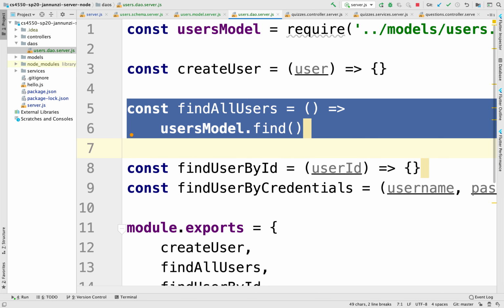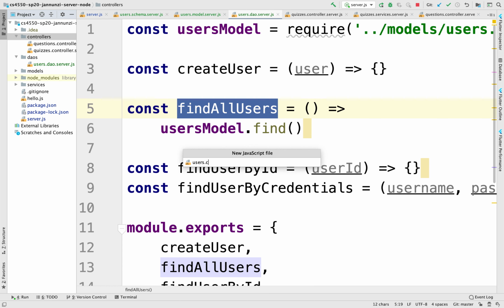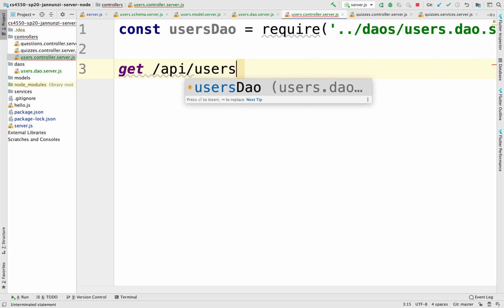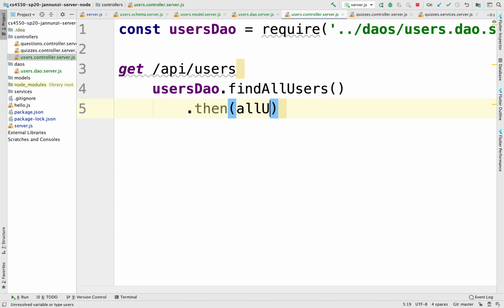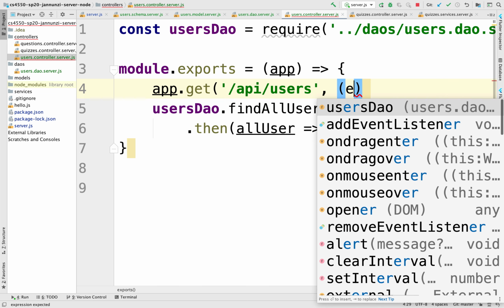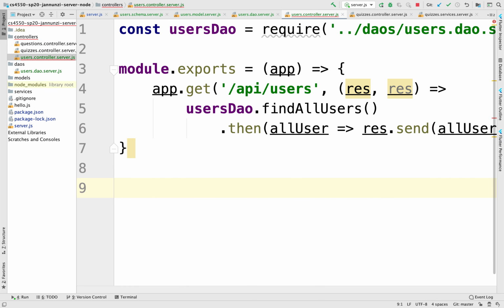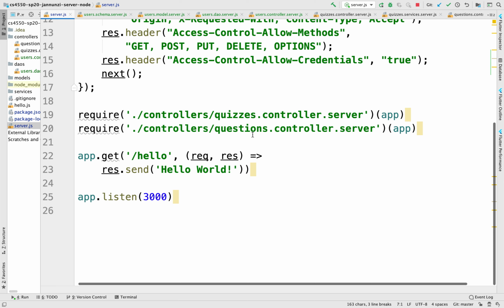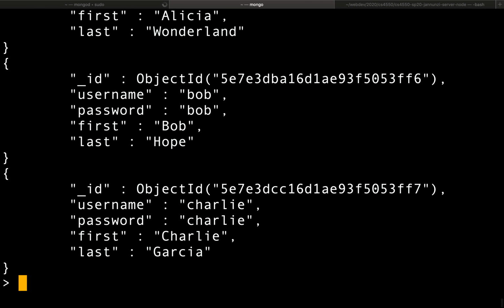Expositing all users as RESFful Web service from Mongo DB cs4550 sp20 12215